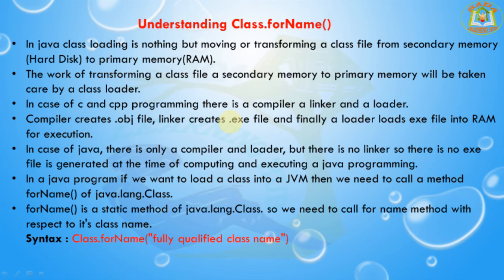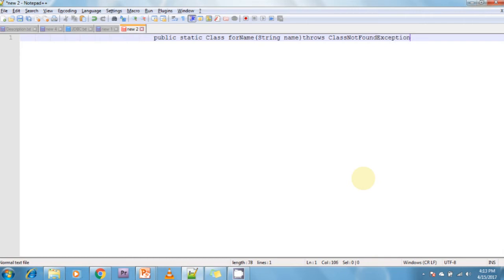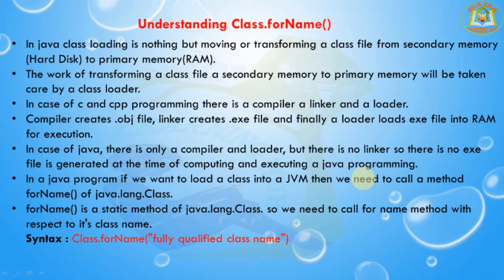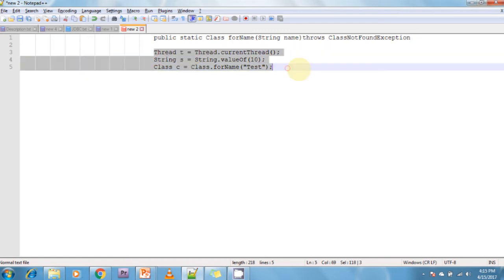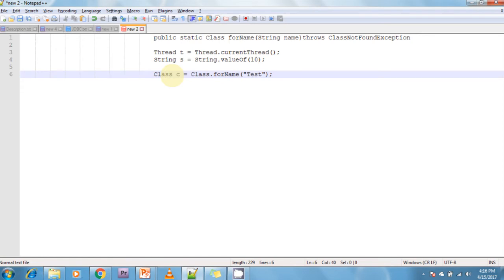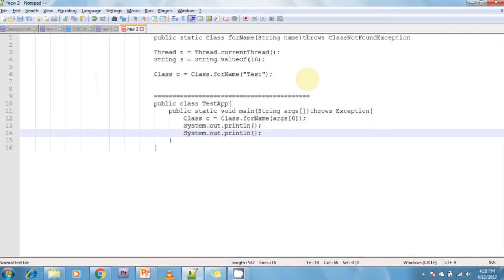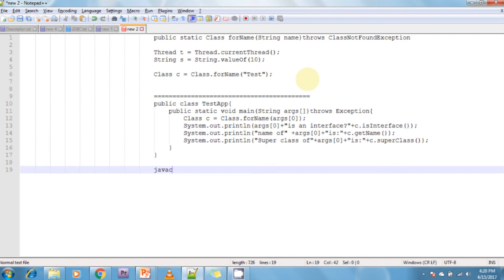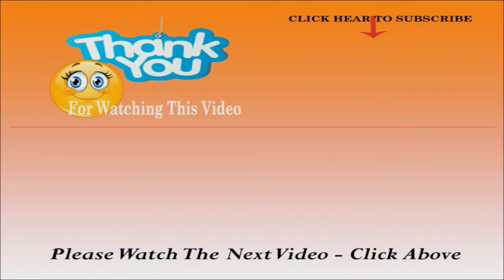Lesson - 04 : J2EE Basics - Understanding Class.forName() in Java Programming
Understanding Class.forName() :
1. In java class loading is nothing but moving or transforming a class file from secondary memory (Hard Disk) to primary memory(RAM).
2. The work of transforming a class file a secondary memory to primary memory will be taken care by a class loader.
3. In case of c and cpp programming there is a compiler a linker and a loader.
4. Compiler creates .obj file, linker creates .exe file and finally a loader loads exe file into RAM for execution.
5. In case of java, there is only a compiler and loader, but there is no linker so there is no exe file is generated at the time of computing and executing a java programming.
6. In a java program if we want to load a class into a JVM then we need to call a method forName() of java.lang.Class.
forName() is a static method of java.lang.Class. so we need to call 7. for name method with respect to it's class name.Syntax : Class.forName("fully qualified class name")